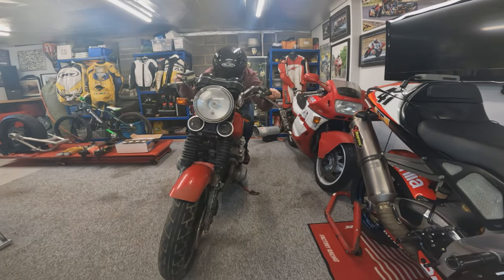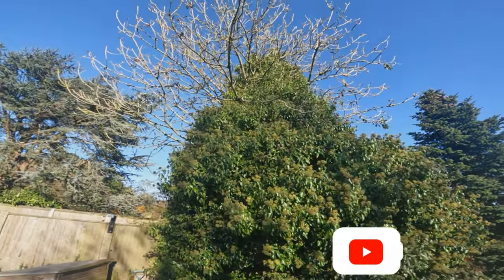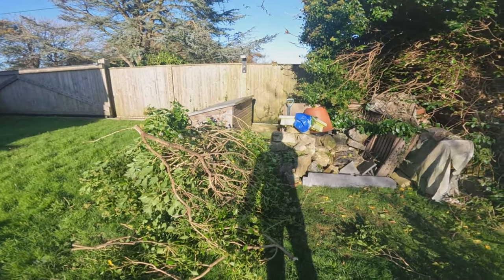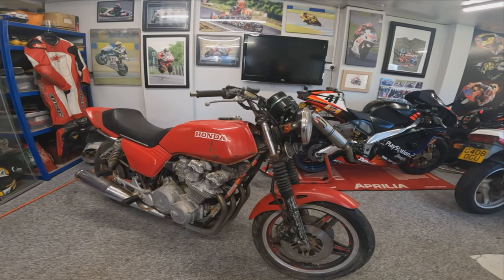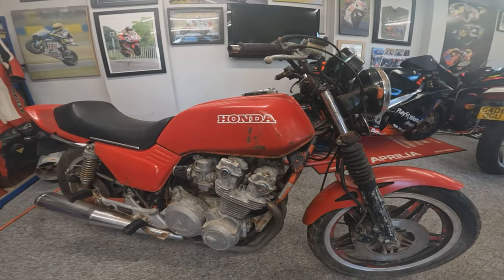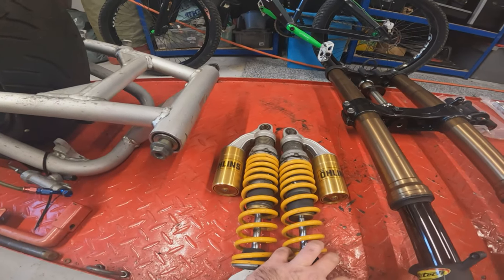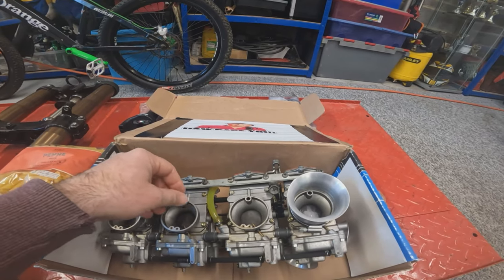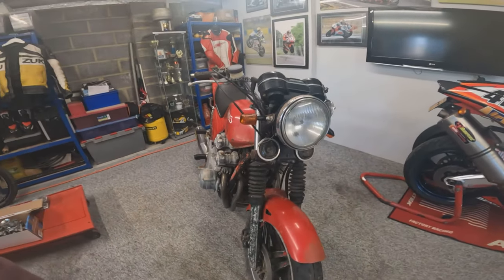Honda CB750F Restomod # 1- The bike, el plan!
An introduction to my CB750F restomod project

Getting the bike in the workshop and a short walk around the bike with an overview of what i would like the bike to look like and how we are going to achieve it

0:00 Intro
00:30 Moving the bike
06:08 Walk around
08:15 Parts and plan
13:45 Overview